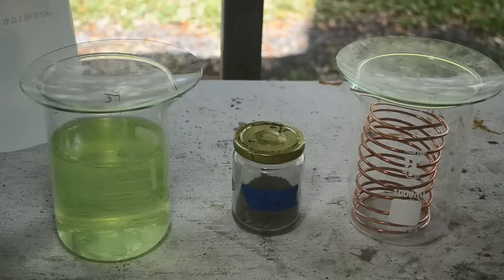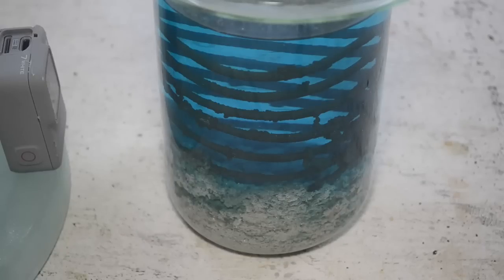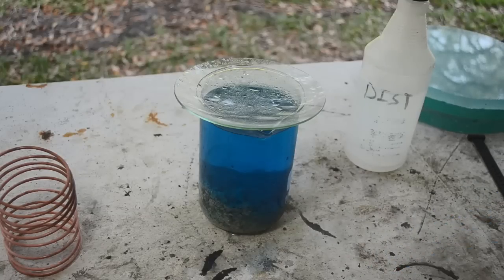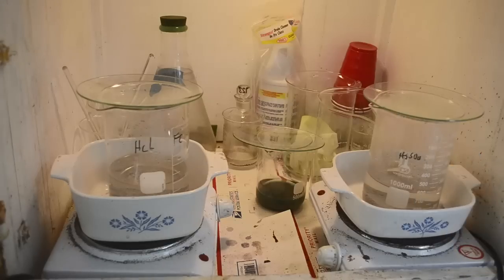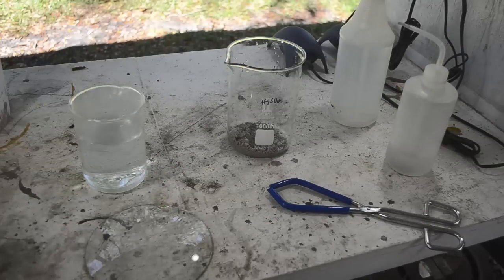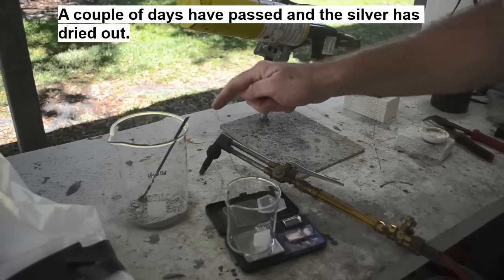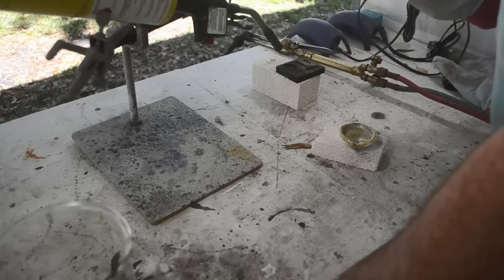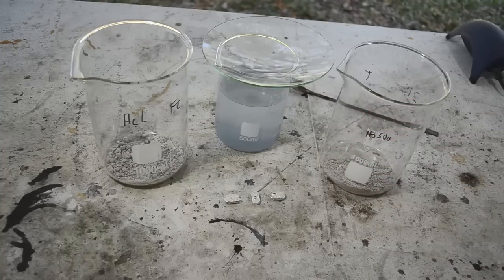Purifying Cement Silver With Acid Boils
Here I cement some silver out of solution on copper, and attempt to purify it with acid boils to remove residual copper contamination, as suggested by viewers. Does the result match silver reduced from silver chloride using the lye and sugar method? Watch to find out. for more information.

Custom Building Products Sulfamic Acid
Hi-Yield Iron Sulfate (4 lbs.)
Bonide 1-Pound Granules Stump-Out, 4 Pack
Sulfuric Acid Drain Opener, 32 fl oz (2)
Tin Shot (1 Pound | 99.9+% Pure) Raw Tin Metal
Easy Peasy Urea Fertilizer

Equipment and supplies used in these videos:
Refining Precious Metal Wastes by C. M Hoke
Dual Powered Digital Pocket Scale 200g x 0.01g
3pcs Glass Graduated Beaker Set 500ml, 1000ml, 2000ml
12PK Watch Glasses, 6" (15cm) - Cover Lids for Beakers & Flasks
1 Stage HVAC Vacuum Pump 4.5cfm, 1/3hp 110V
300PCS 3ML Plastic Transfer Pipettes
AMMEX Clear Vinyl Medical Gloves